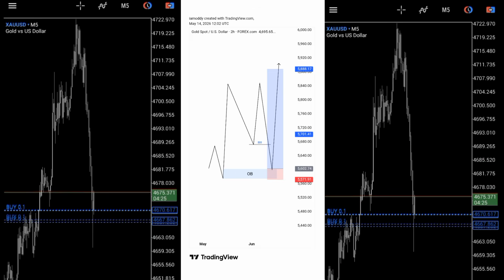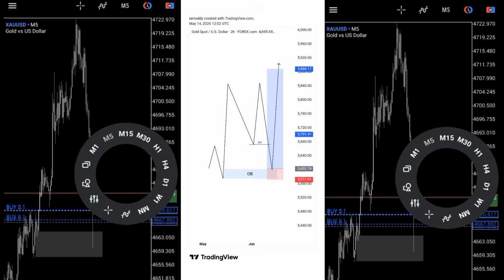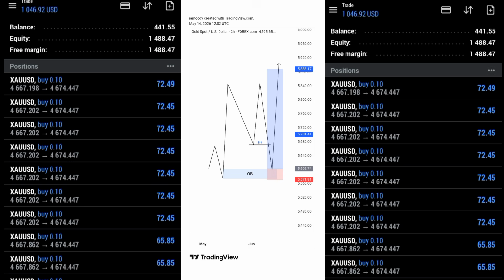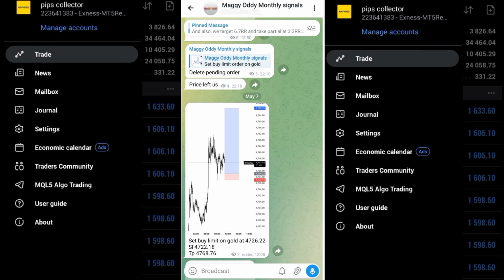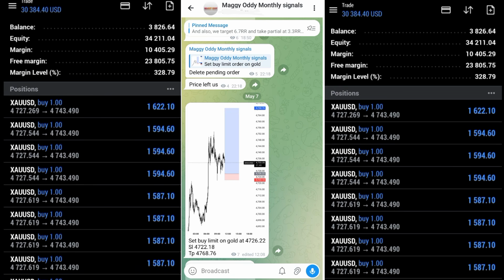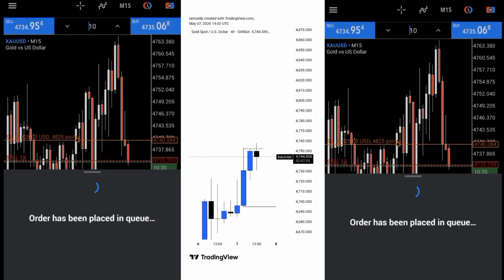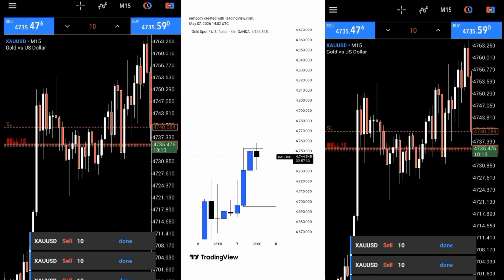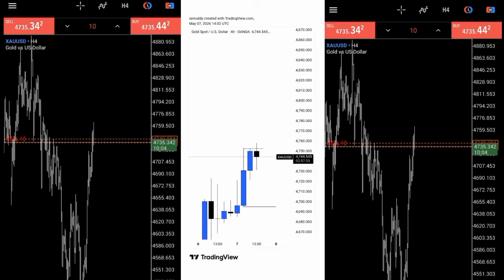I turn $400 to $100,000 in 3 trades with this Advance SMC concepts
in this video, I will explain how I was able to flip $1,500 to $100,000 using advanced SMC and Liquidity techniques.

join my telegram channel where I share trade idea